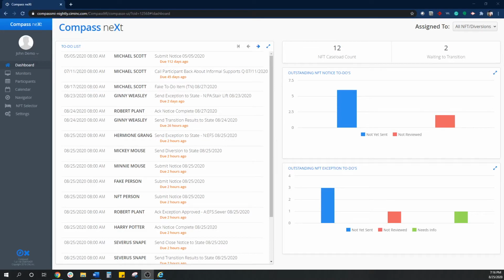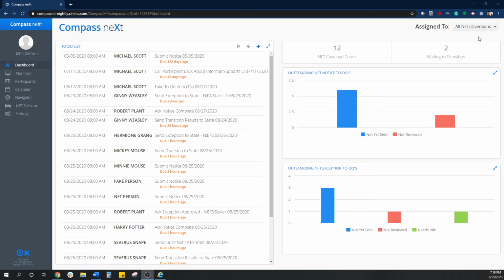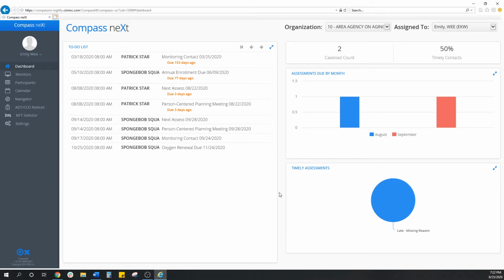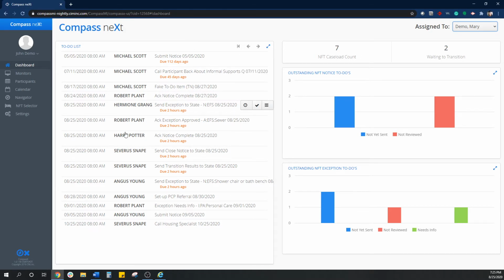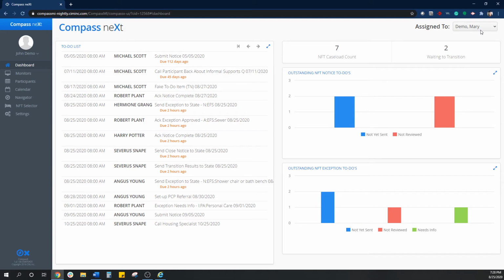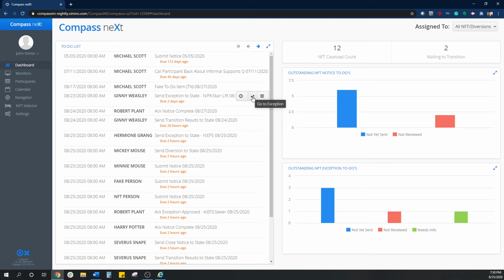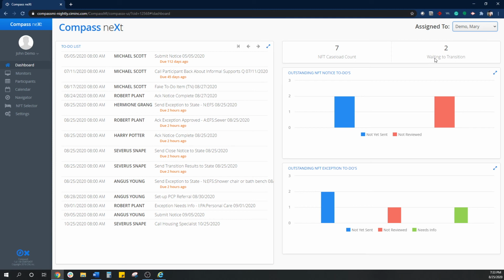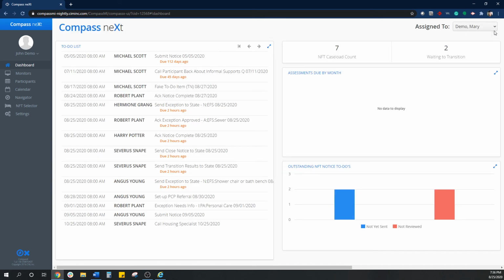Dashboard & NFT Widgets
Supplemental Info:
Agent users who select All NFT/Diversions in the Assigned To filter can see the following to-do types in the Dashboard To-Do List: Submit Notice, Ack Notice Complete, Ack Notice Denied, Re-Evaluation Due, Send Transition Results to State, Send Close Notice to State, Send Exception to State, Exception Needs Info, Ack Exception Approved, Ack Exception Approved with Conditions, Ack Exception Denied, Send Diversion to State,  Diversion Incomplete, Ack Diversion Complete, Ack Diversion Denied, User Added – TN

Agent users who select a specific TN in the Assigned To filter can see the following to-do types in the Dashboard To-Do List: Submit Notice, Ack Notice Complete, Ack Notice Denied, Re-Evaluation Due, Send Transition Results to State, Send Close Notice to State, Send Exception to State, Exception Needs Info, Ack Exception Approved, Ack Exception Approved with Conditions, Ack Exception Denied, User Added – TN

State users who select All NFT/Diversions in the Assigned To filter can see the following to-do types in the Dashboard To-Do List: Review Notice, Review Exception, Review Diversion